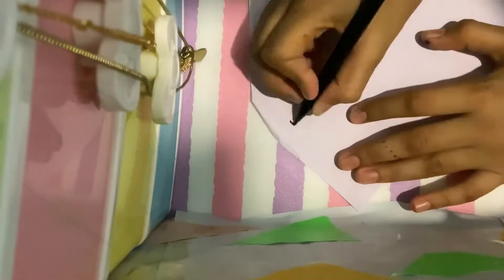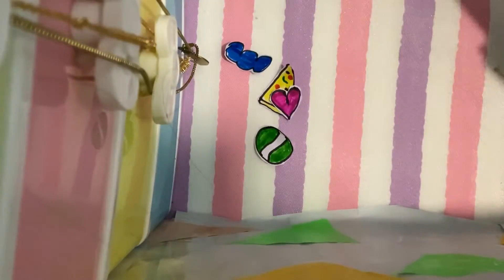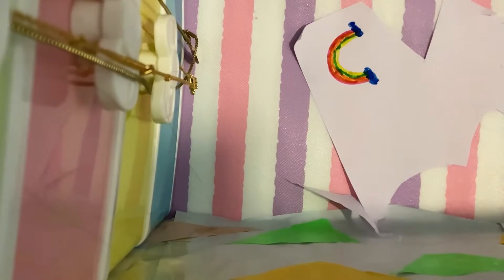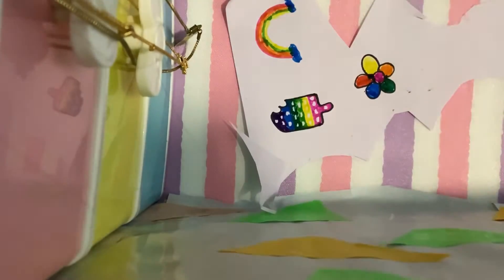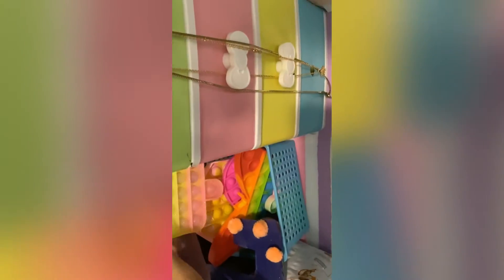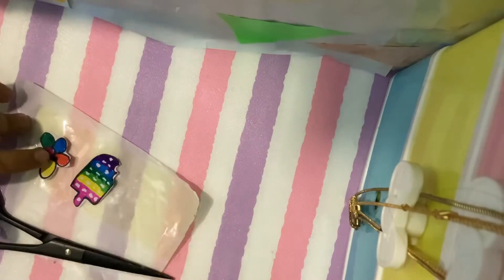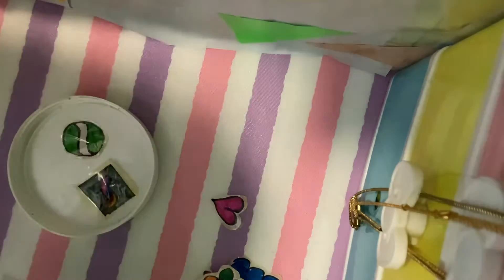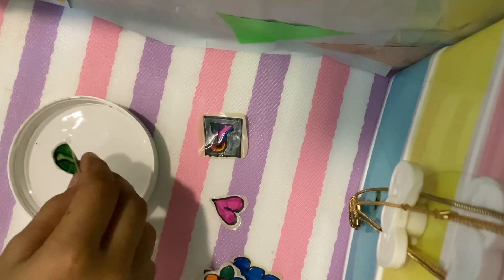Stickers edit easy way